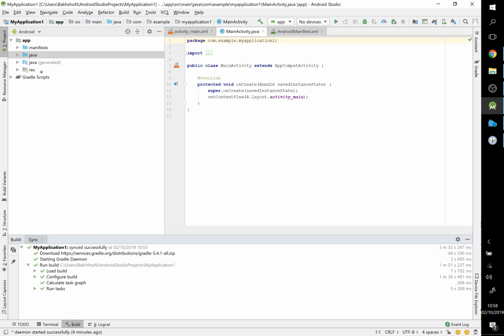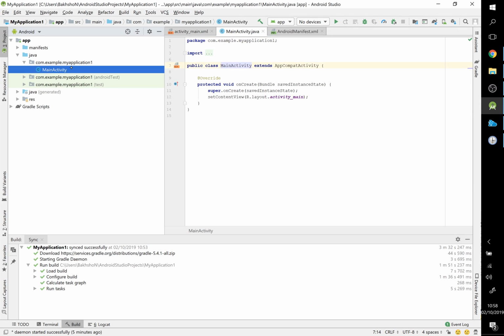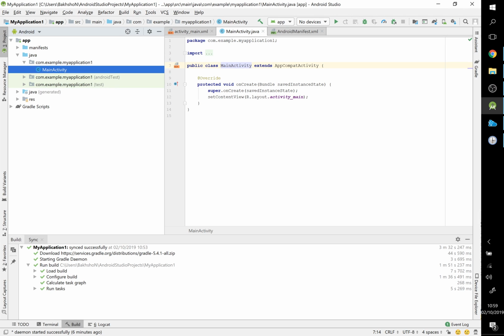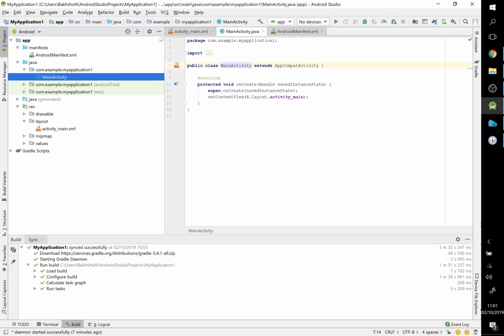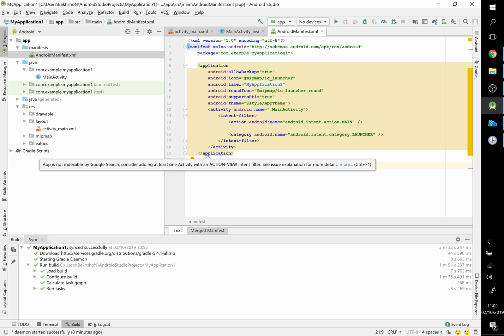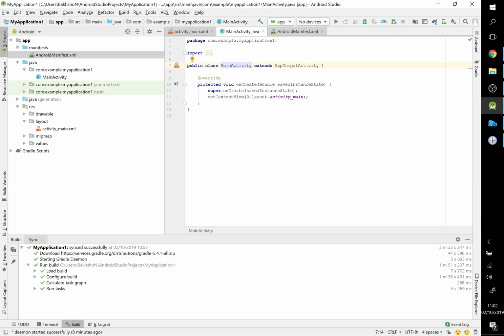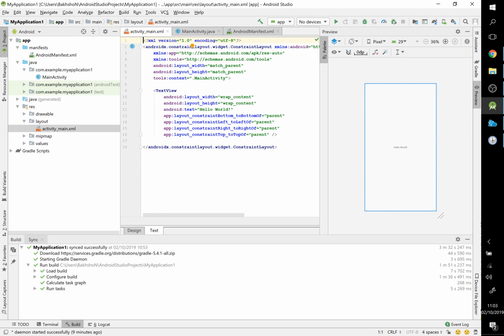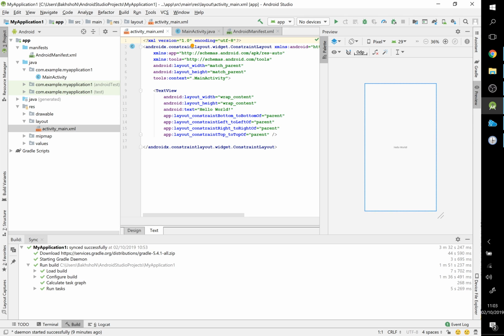3, walkaround project files and structure